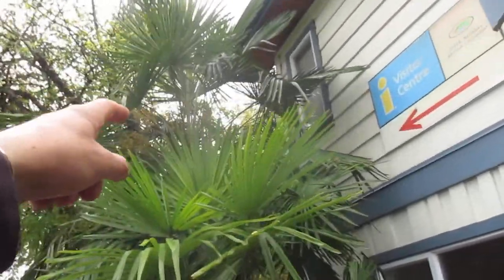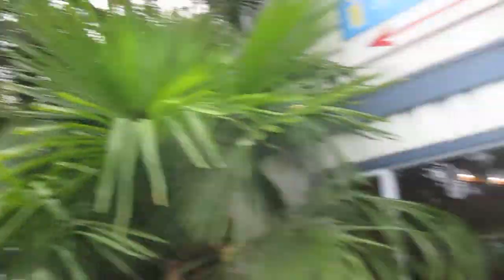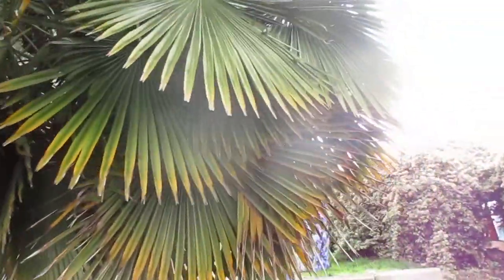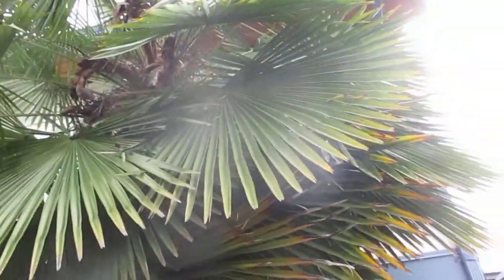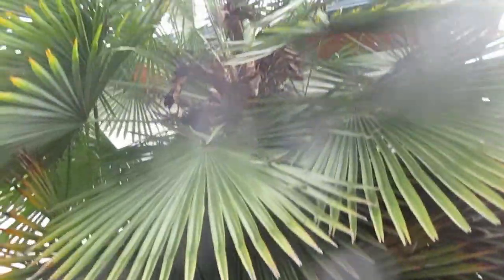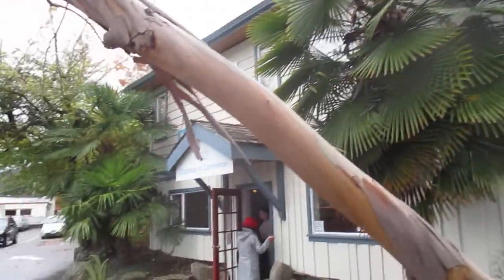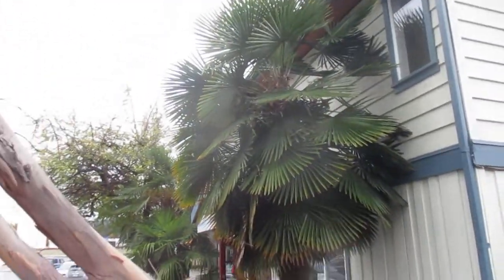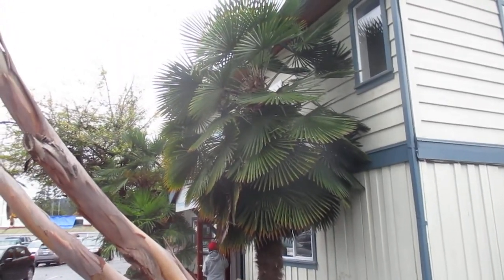Trachycarpus Palms with stiff fronds & thick trunks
This beauty resembles a Bulgarian strain even though it is now